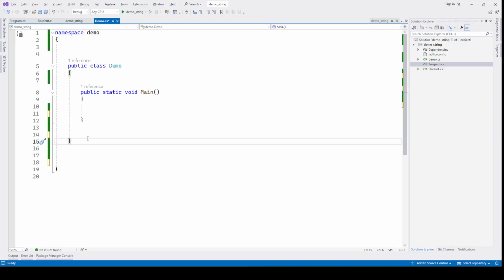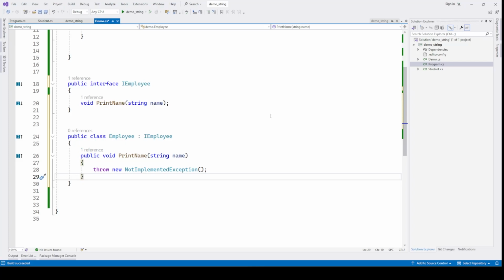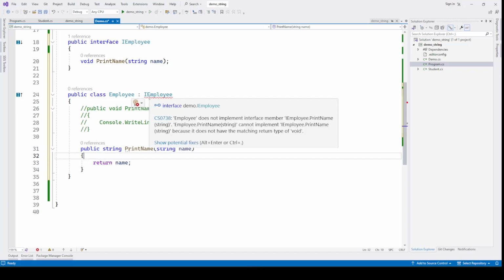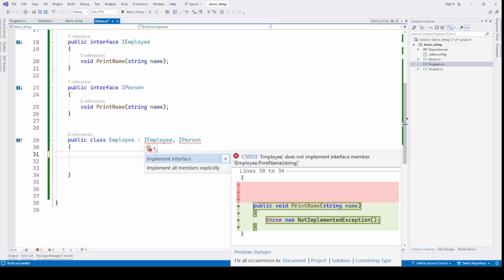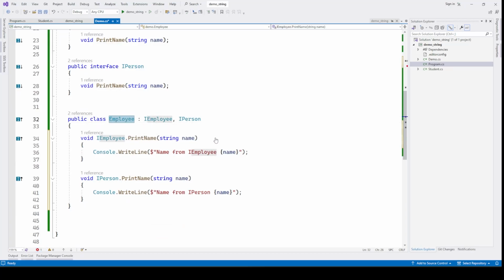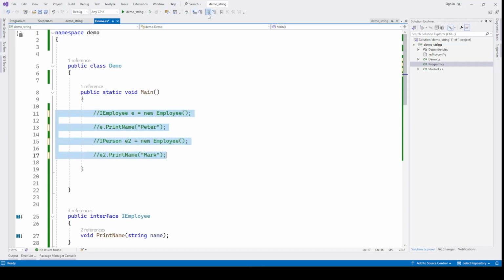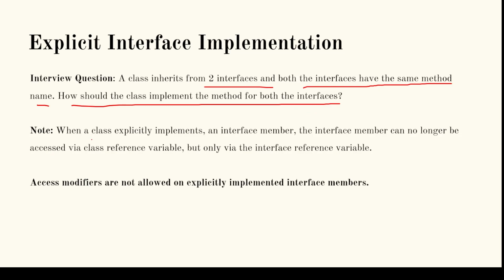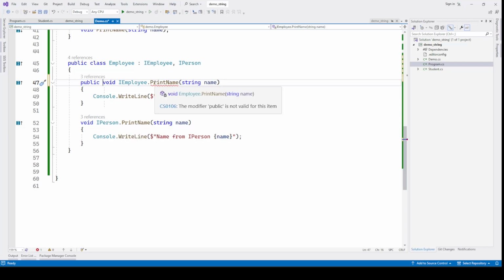C# - Part 32 - What is explicit interface implementation? - Tutorial For Beginners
- Explicit interface implementation

In C#, explicit interface implementation allows a class to define a method or property that specifically implements a member of an interface the class inherits from. This is distinct from implicit implementation, where the class member with the same signature as the interface member automatically fulfills the contract.

Why Use Explicit Interface Implementation?

Here are the primary reasons to use explicit interface implementation:

Disambiguating Conflicting Names: When multiple interfaces you implement have methods or properties with the same name and signature, explicit implementation clarifies which interface's member a particular class method belongs to. This avoids ambiguity and potential errors.

Hiding Implementation Details: By making the interface member implementation private or internal, you can control how it's accessed from outside the class. This promotes better encapsulation and data hiding.

Overriding Default Interface Implementations: If an interface provides a default implementation for a method, you can override it using explicit implementation to provide a custom behavior specific to your class.

Key Points:

 - The method or property signature (return type, name, and parameters) must exactly match the interface member it implements.
 - You don't specify an access modifier (public, private, etc.) for the explicitly implemented member, as it's not directly accessible through the class instance.
 - To call the explicitly implemented member, you need to cast the class instance to the interface type and then access the member using the interface's syntax.